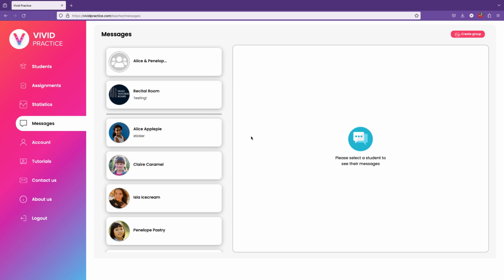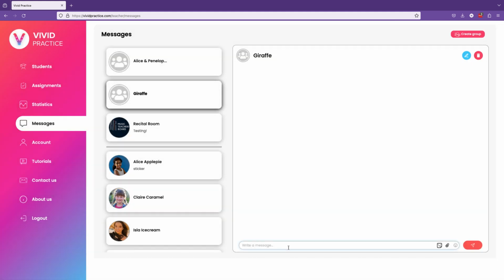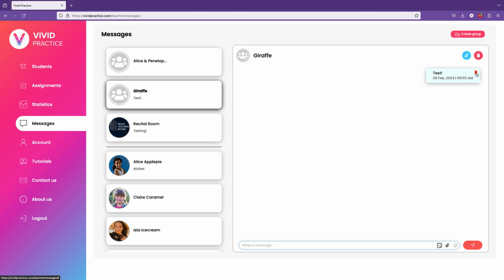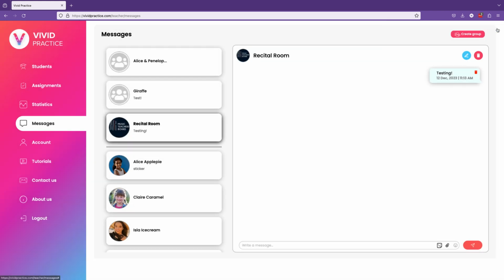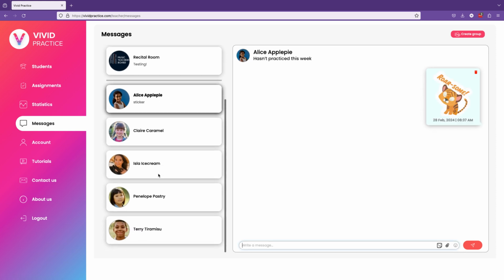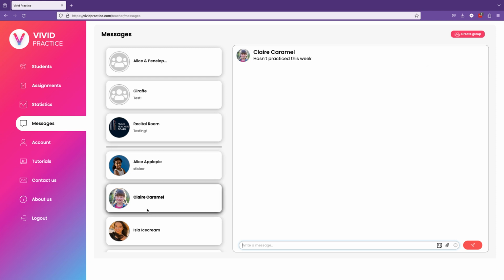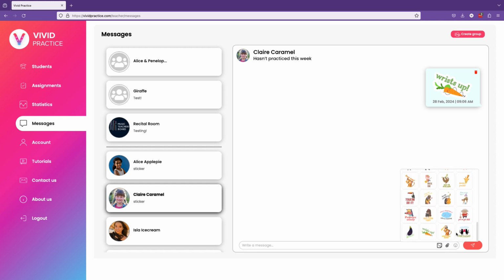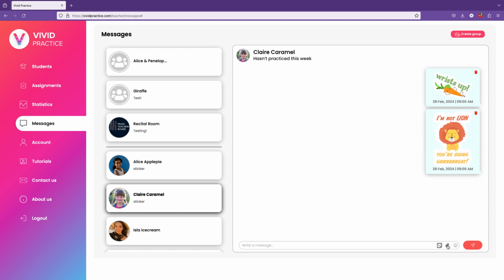How to use Vivid Practice Part 8 - Messages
Learn more about Vivid Practice at vividpractice.com